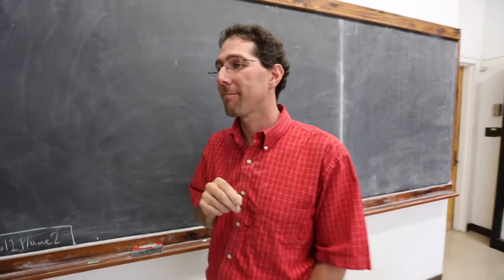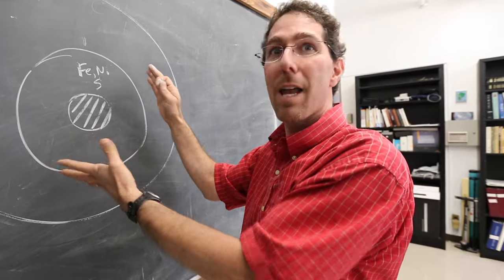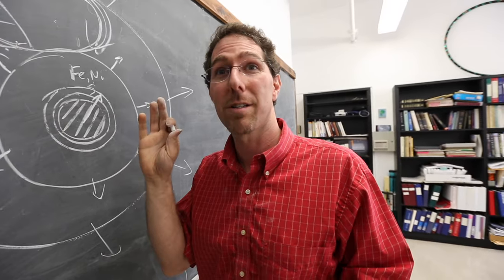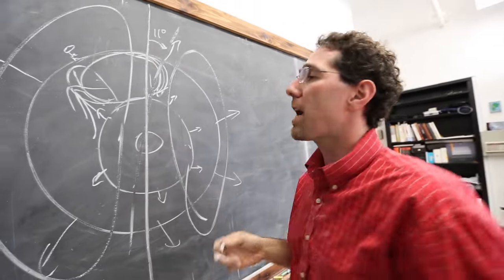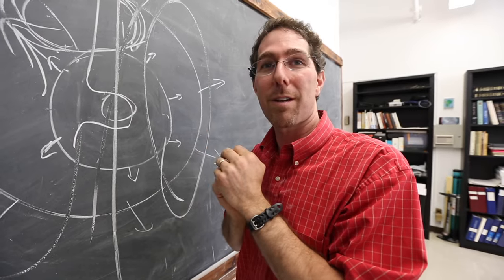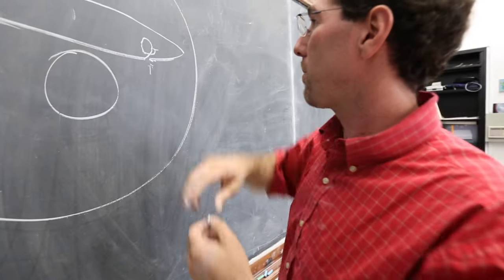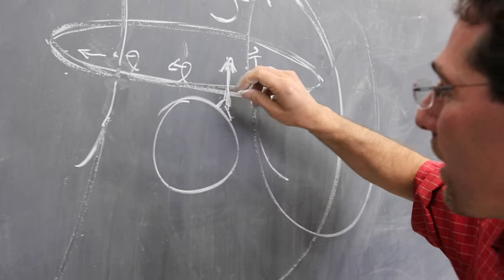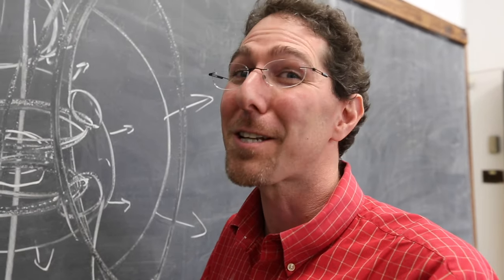How Earth Creates Its Magnetic Field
How turbulent convection currents in Earth's outer core make its magnetic field
This video is a prequel to one that will appear

Huge thank you to Prof. Jon Aurnou who spent a lot of time explaining how planetary magnetic fields are created. He changed a lot of my preconceptions. His youtube channel is here:

OK, so what were my preconceptions?

1. That the Earth's magnetic field is a passive thing - it shouldn't need a continuous input of energy to maintain itself (that seemed reasonable to me because the magnetic field has been around for a long time and it seems mostly stable). But as it turns out, the Earth is a giant electromagnet, and so of course those currents dissipate their energy as they encounter resistance in the liquid metal through which they flow. So the energy to continuously create these currents comes from the kinetic energy of the liquid metal flows in the Earth's outer core.

2. If it's convection, I'm thinking hot things rising, cooler things falling. But apparently the main effect driving convection is the compositional differences at the boundary with the Earth's inner core. This is because of the differential freezing at the boundary. Things like iron freeze into the inner core, while elements like sulfur do not. Hence the pockets of lighter material which then rise outwards.

3. I didn't get why the fluid motion was necessary for the generation of the magnetic field. I mean if it's a conducting liquid, it can conduct currents whether it moves or not. But the key is that the liquid metal can 'trap' magnetic fields. I imagine this like how iron channels magnetic fields. Then once these fields are channeled, they can be pulled and stretched, making more magnetic field.

4. Fluids operate very differently in rotating frames of reference. This is something I didn't intuitively grasp. But, as fluids move from the inner core outwards, those particles are moving much more slowly in the direction of rotation than the matter that has been there for a long time, which means the convection currents get deflected and form helices.

Listening to Prof. Arnou's explanation made possible my explanation in the other video (it's really just a summary of what he says here). So thanks Prof. Arnou!